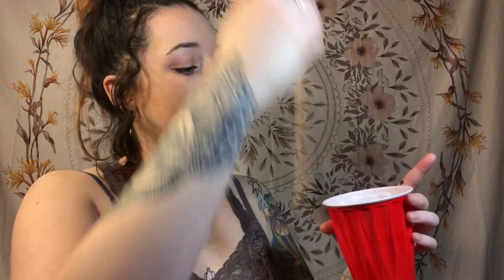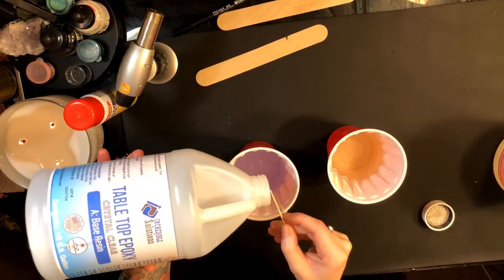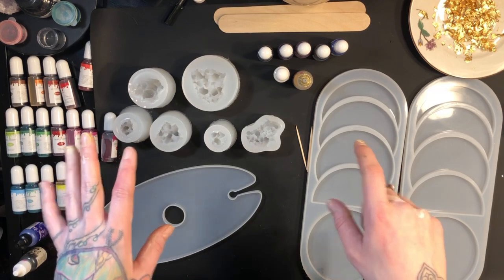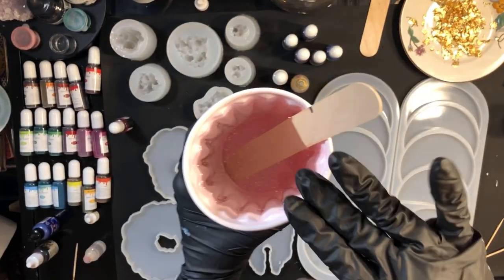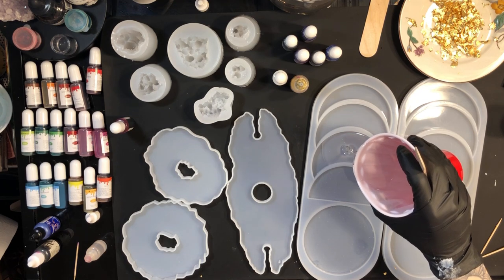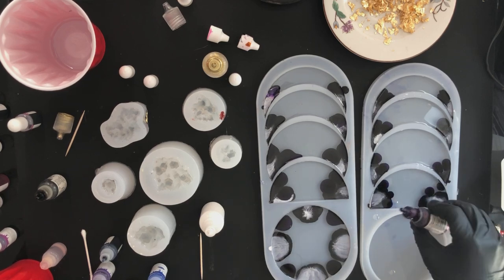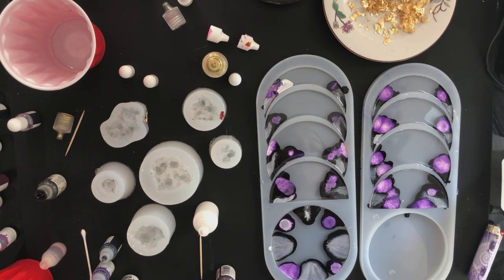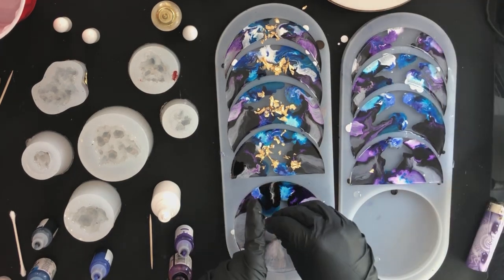Epoxy resin alcohol ink crescent moon wall art tutorial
Epoxy Resin Supply list:
Amazing Clear Cast Resin
Pinata Alcohol Ink
Pinata White Ink
Pinata Gold Ink
Gold Leaf
Crescent Moon Epoxy Mold
Dremel Tool
Gold Chain (for hanging)
Jewelry Making Tools
Macrame rope for hanging